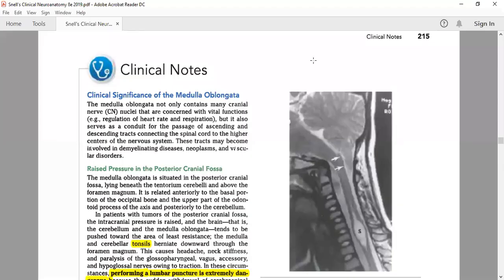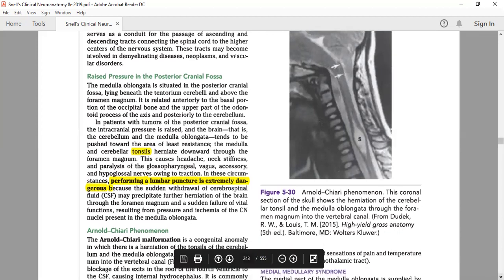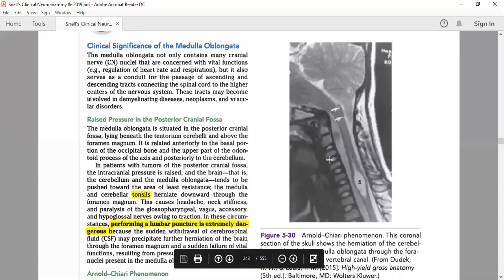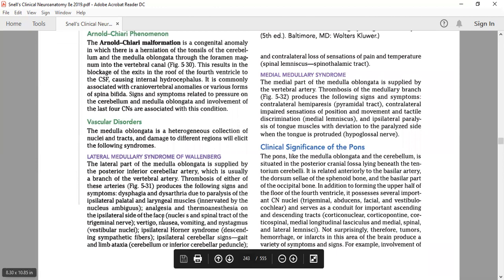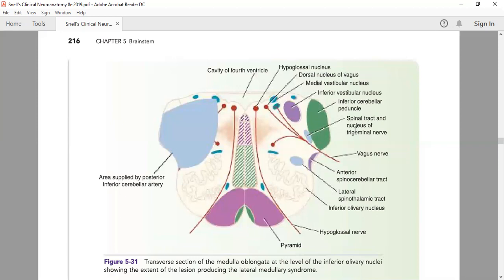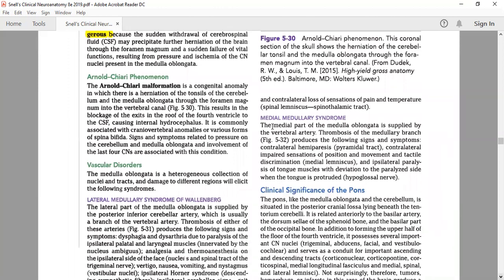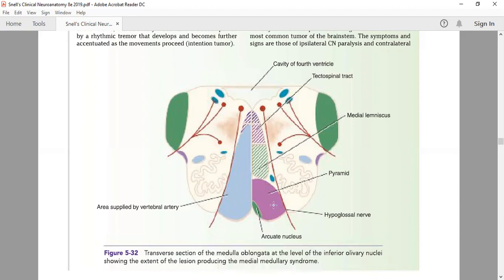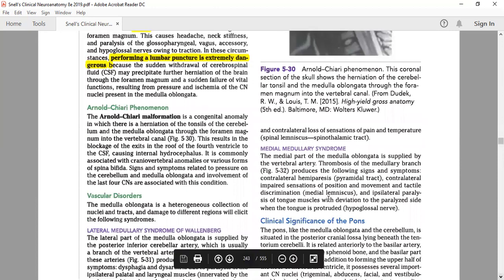Applied Anatomy of Medulla: Snell's Clinical Neuroanatomy